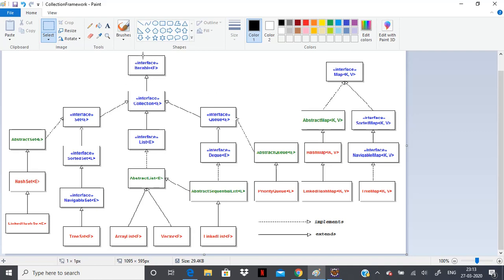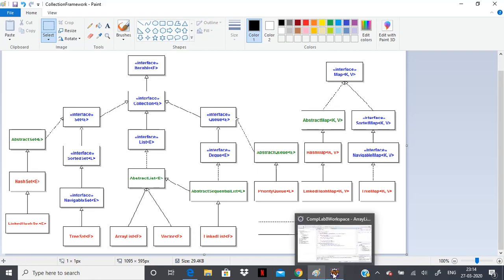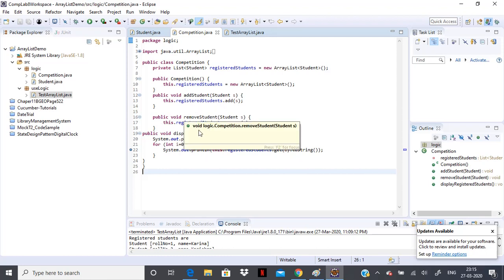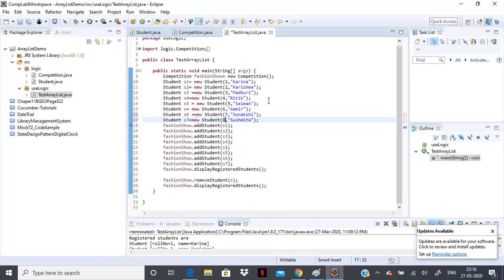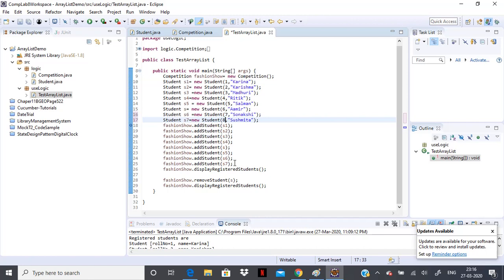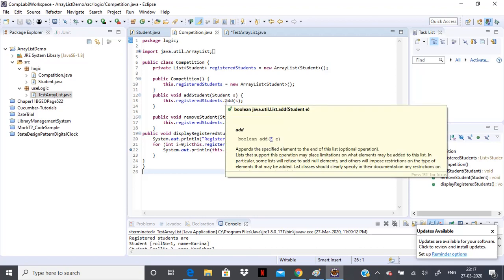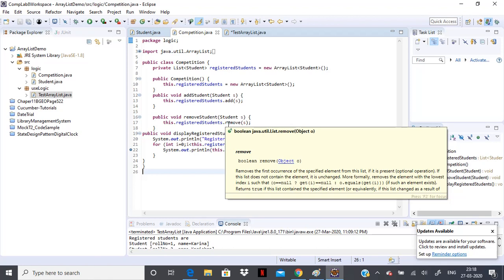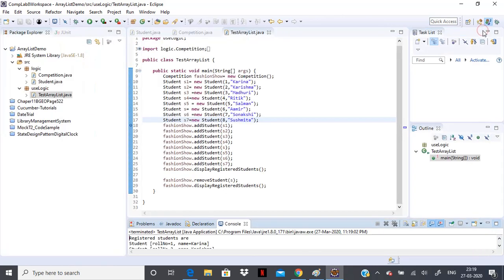ArayListDemo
This video will give you an idea to use an ArrayList in a java program